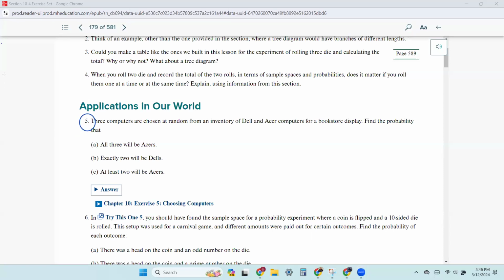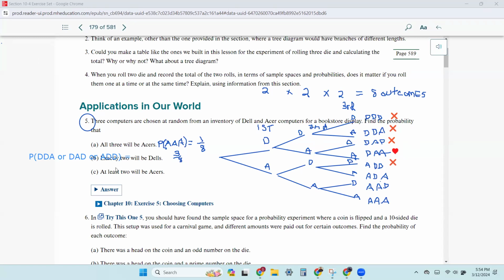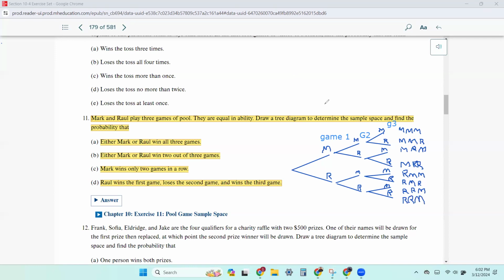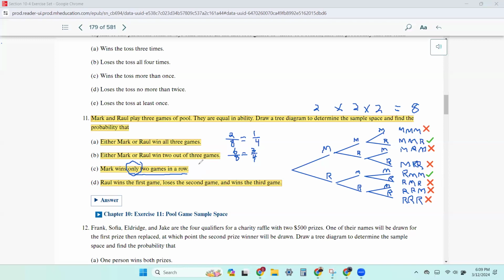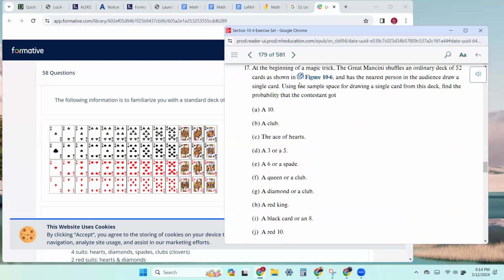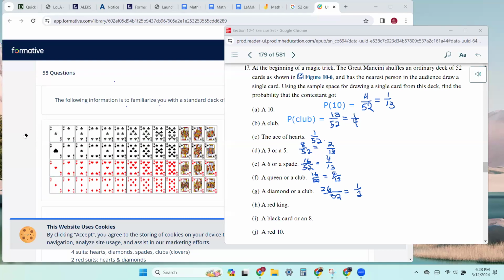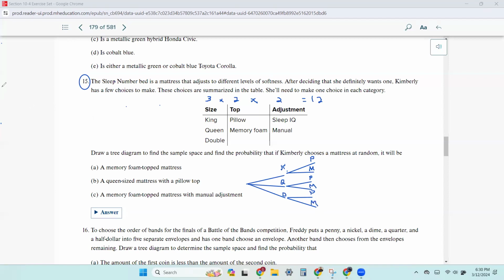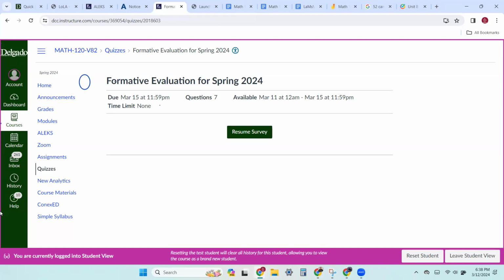Math 020 10 4 Selected Problems